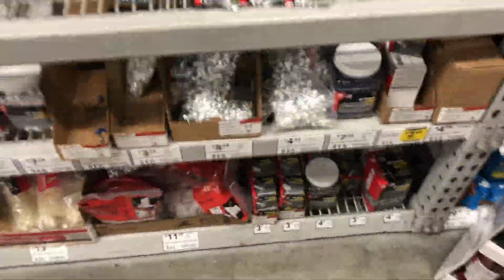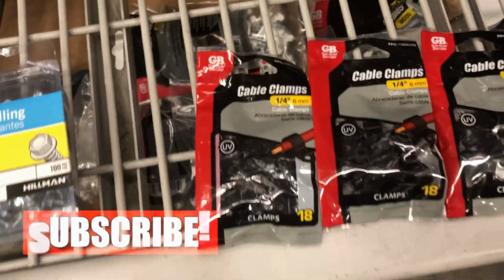RUNNING TO LOWES FOR ELECTRICAL MATERIALS FOR THE NEW COUNTERTOP BUILD AND THE KITCHEN OUTLETS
An American man and Filipina woman found their love together. This is their life, and life changes since they started as a long-distance relationship. Follow their journey to living happily ever after in the Philippines. A journey of moving from New Orleans to the Philippines and their daily lives and struggles to make it all happen. They know they will have good days and bad, ups and downs. But, It will be fun and also, an educational journey for them and you as well.